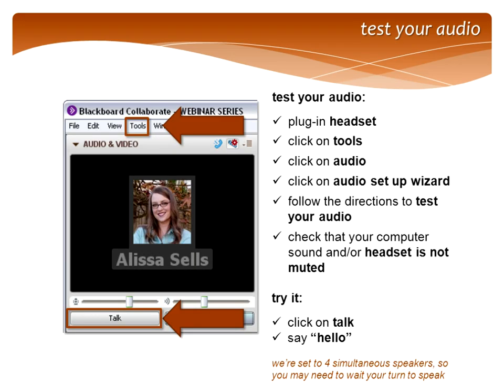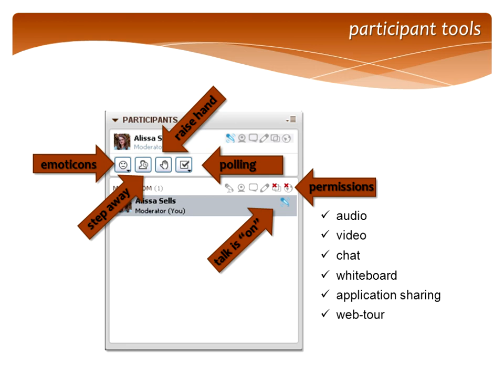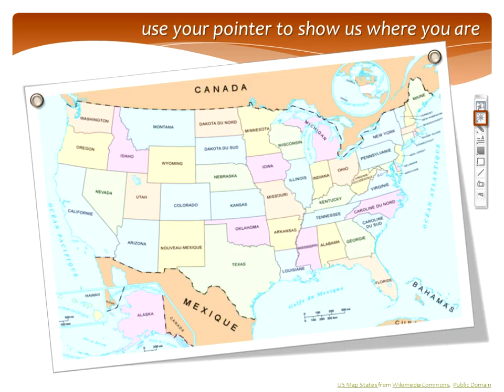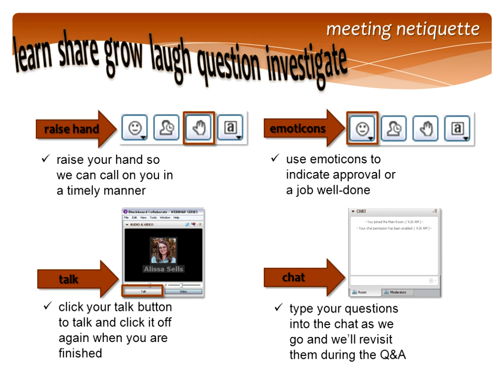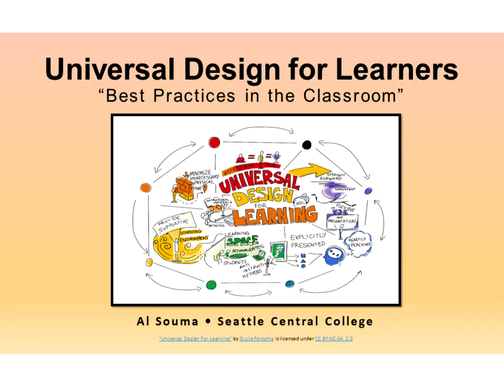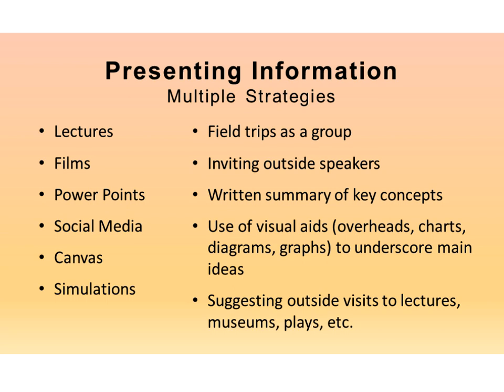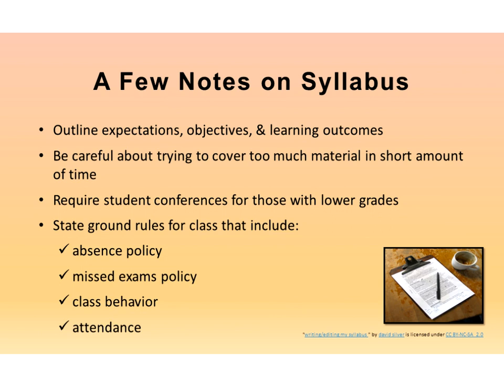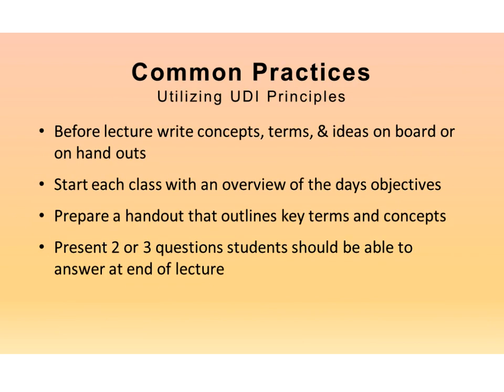031915 UDL for Learners Al Souma